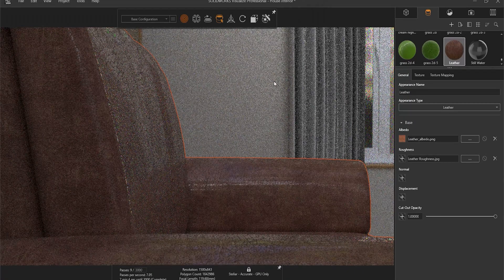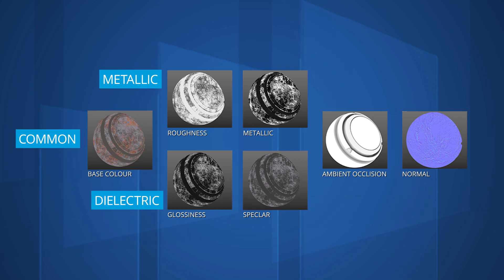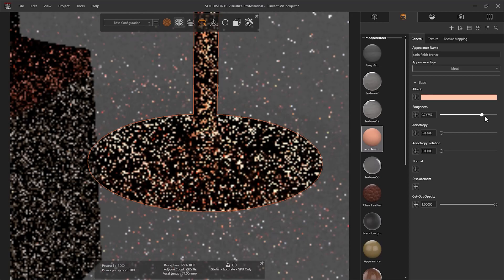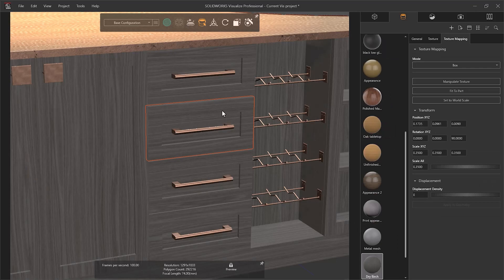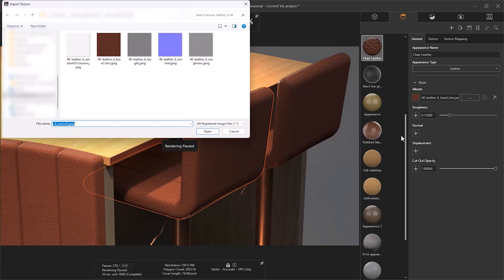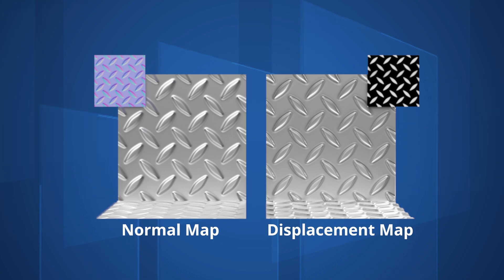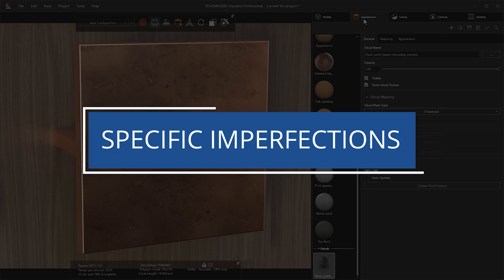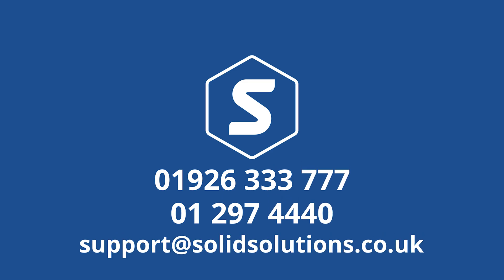How to Add Imperfections to Renders in SOLIDWORKS Visualize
Regardless of how well something is made, real products have minor imperfections making every unit unique!

Capturing these minor differences is key to making renders look more realistic, regardless of your software.

We'll show you how to add imperfections to renders in SOLIDWORKS Visualize with this more advanced rendering tutorial. Follow along and practise adding specific defects like fingerprint marks roughness to make your appearances look even more realistic.

If you're looking to take your SOLIDWORKS Visualize skills to the next level, then consider attending one of our professional SOLIDWORKS training courses! Book your place online or find a classroom near you

Chapters

00:00 Intro
00:17 Creating and editing New 2024 Appearances
01:07 Controlling Reflectivity
02:19 Adding Surface Texture
03:46 Specific Imperfections
04:23 Contact Us